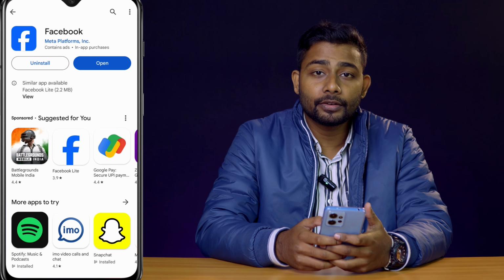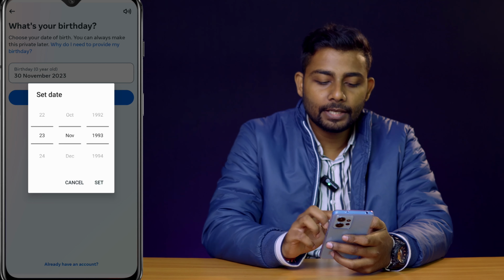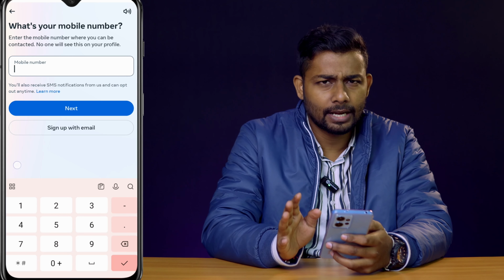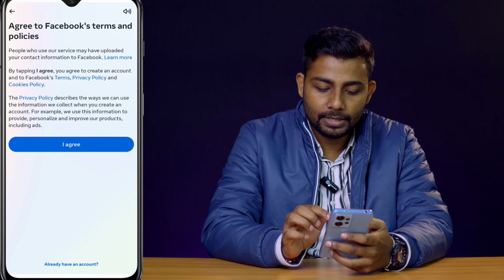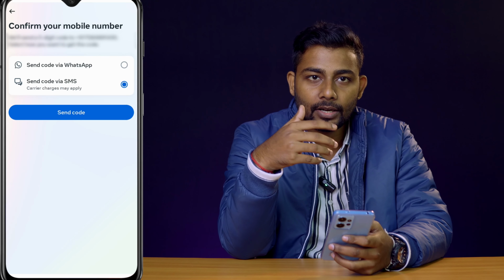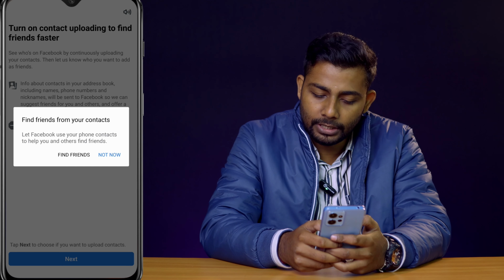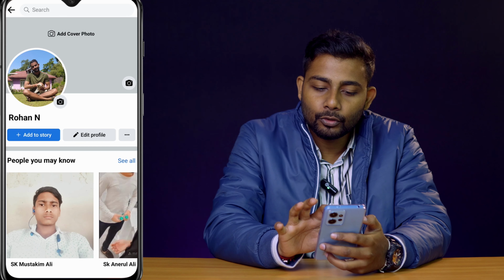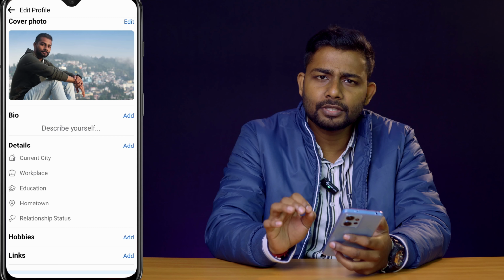Facebook Account Create 2024 | How To Create Facebook Account On Android Mobile 2024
Here's how to create a Facebook account on an Android mobile device:
*Creating the Account*

1. Once installed, open the Facebook app.
2. You'll see a screen with a welcome message. Tap "Create New Facebook Account" at the bottom.
3. On the next screen, tap "Get Started".
4. Enter your first and last name in the designated fields.
5. Enter your birthday (month, day, and year). You must be at least 13 years old to use Facebook.
6. Choose your gender from the options provided. There's also a "Custom" option if you prefer not to specify.
7. Tap "Mobile number" or "Sign up with email" depending on your preference.
9. Create a strong password for your account. A strong password includes a mix of uppercase and lowercase letters, numbers, and symbols.
10. You'll then be asked if you want Facebook to find friends from your contacts. Choose your preference and tap "Next".
12. Once you enter the code, your Facebook account will be created.

**Additional Tips:**

* Make sure you have a good internet connection while creating your account.
* Choose a unique and memorable password for your account security.
* You can customize your profile picture and cover photo after creating your account.
* Explore the app to learn about its features and how to connect with friends and family.